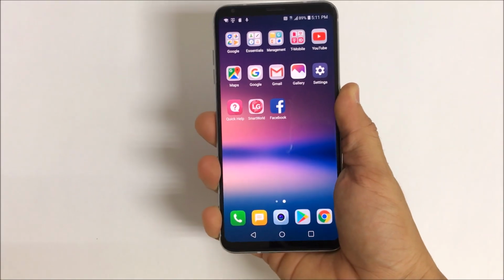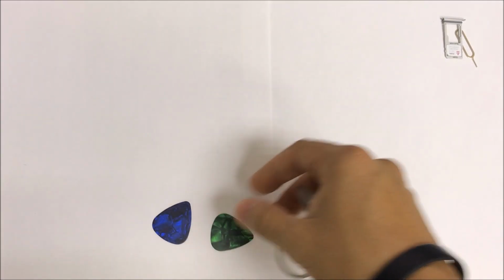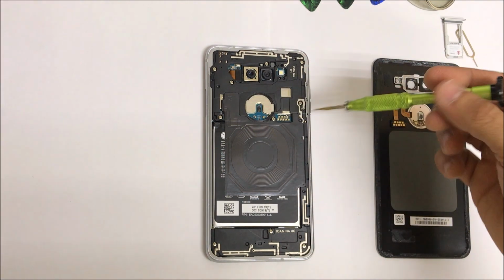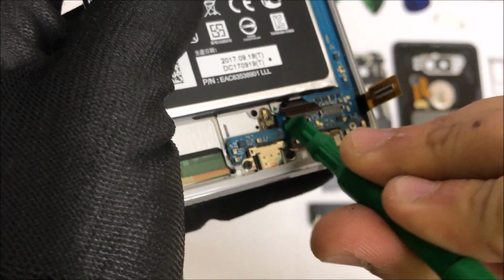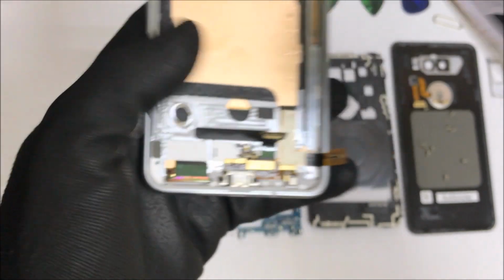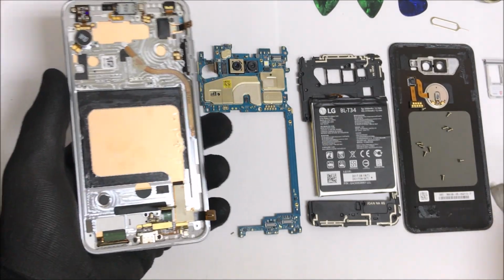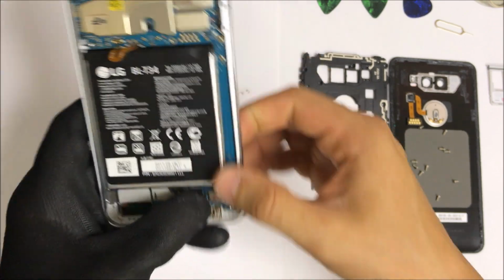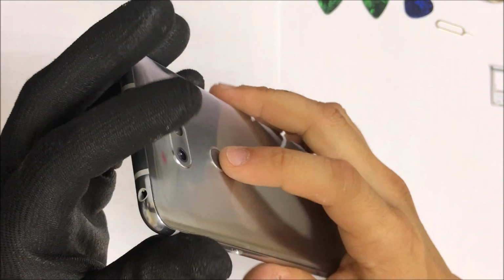How to replace LG V30 LCD Glass Screen | Screen Replacement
LG V30 LCD Screen
My Favorite Tool Kit
Hot Plate Machine for repairs
Heat Gun for repairs
The camera used to film this video

This is a tutorial video on how to take apart and replace the LCD screen on your LG V30. (The entire LCD+Digitizer+Glass screen assembly)

Its the same procedure and same glass screen used for all carrier models.

All models -

LG V30
LG V30+ with 128 GB storage
H930 (Europe)
H933 (Canada)
H931
VS996
V300

I used the following tools:

1. Small Phillips head screw driver
2. Hair dryer or Heat gun.
3. Prying tool

Warning: Repairs will void your warranty with the service provider and manufacturer of the device. We are not responsible for any damage caused by attempting this repair.